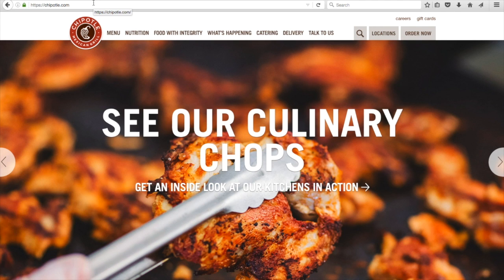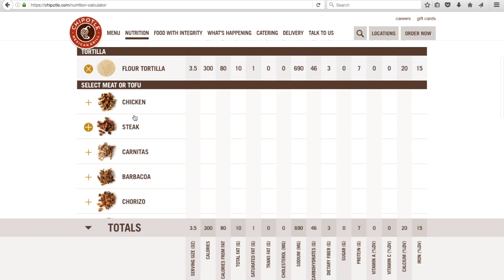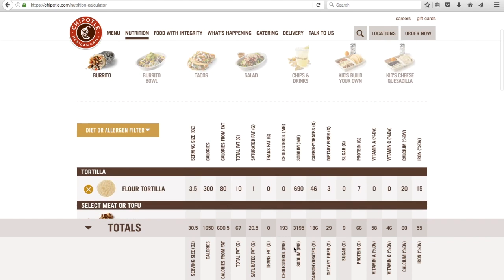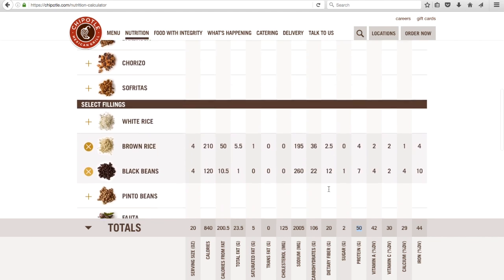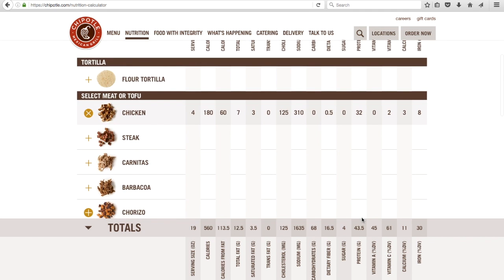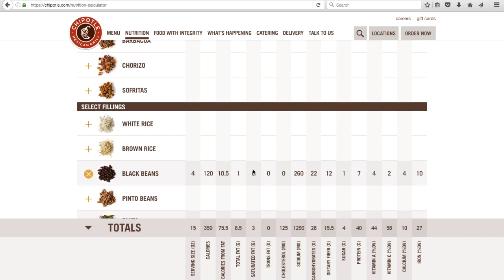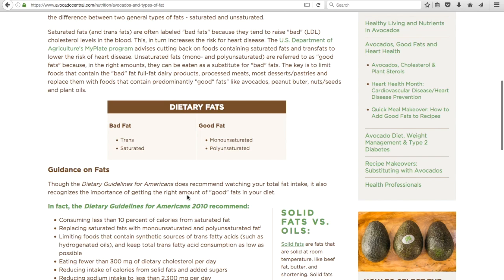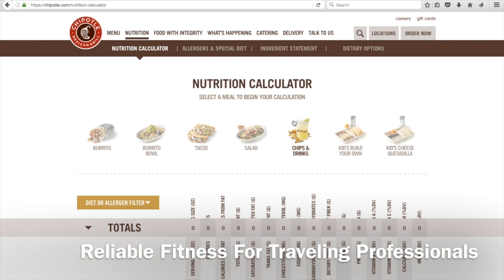Creating A Healthier Burrito From Chipotle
Learn how to properly create a healthier muscle building, belly fat reducing meal while eating at Chipotle.

Who doesn’t love a good burrito?  MicVinny knows how hard it is to eat while living a busy traveling lifestyle.  Whether it’s due to being stuck at a airport or just a quick lunch run, this video will help you build a better Chipotle meal.  Stop settling for what everyone else is ordering and learn the skills you need to maintain a healthier lifestyle.

In the video, MicVinny teaches you:
1. How to quickly reduce unnecessary fats and carbohydrates from your meal.
2. White rice vs Brown rice
3. Post workout meal vs. Any time meal
4. The best sources of protein at Chipotle.
5. What paleo dieters should eat at Chipotle.
6.  What I recommend my clients to eat

WHO IS THIS GUY??
MicVinny is a fitness coach who provides Reliable Fitness Solutions For Traveling Professionals

Just Keep Going: How To Avoid Seasonal Weight Gains & Finally Get To The End Of Any Fat Loss Diet Plan Is Officially Out!

Release The Beast: Conquer Mental Physical & Diet Challenges To Unleash The Champion Inside!  Book And/Or Audio Book: